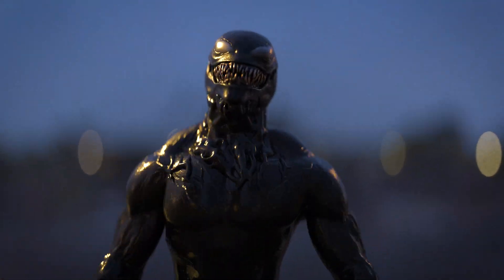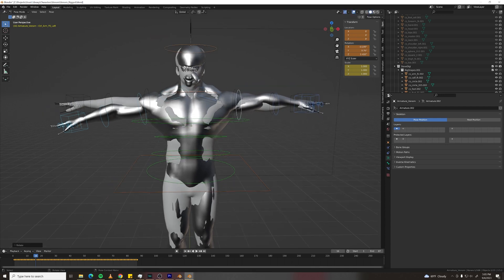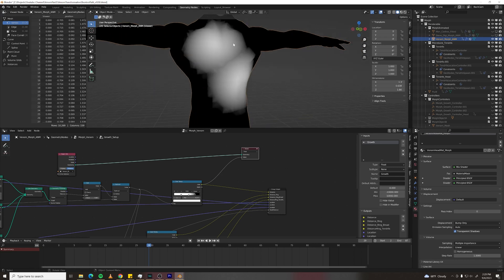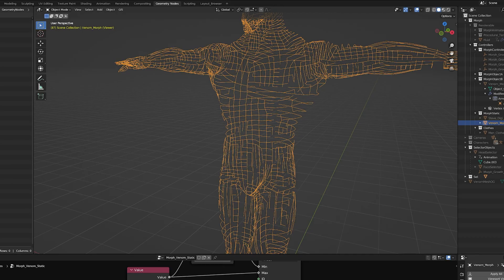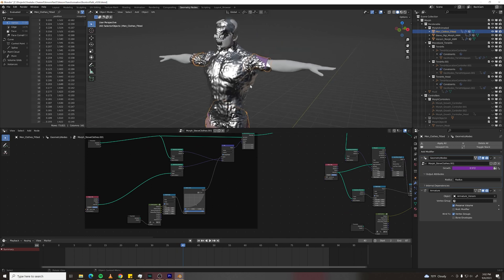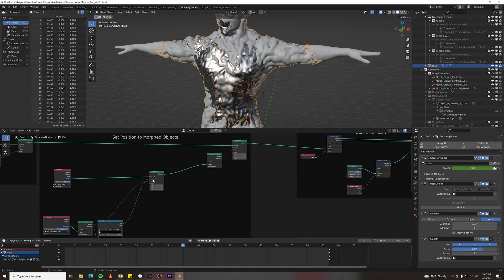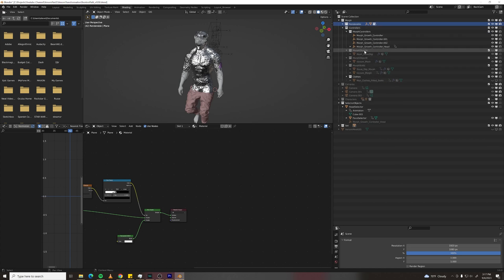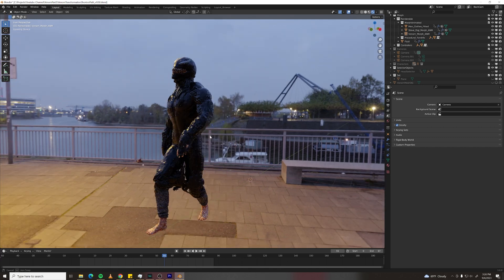Venom VFX in Blender…One Year Later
Marvel's Venom VFX are some of my favorite visual effects ever, and I wanted to make them myself. When I set off on this journey a year ago, I had no idea what I was getting myself into, but I wouldn't be satisfied until I made a completely procedural, badass venom transformation.

In this video, I'll break down how I created my symbiote morph effect and show some of the speed bumps I ran into along the way.
I'll share a ton of geometry nodes tips and tricks, including uses for shortest path, nifty ways to use geometry proximity with helper objects,
a lot of common vector math operations, the mix attribute node, meshing curves, manipulating curve radius, outputting attributes
into the shader editor, and more.  Also tips on animation and how to attach dynamic geometry nodes meshes to animated characters using mesh deform.

The system does get unwieldy and complicated, and I encountered a ton of visual artifacts, including motion blur issues. Some of this was me
still learning about geometry nodes, but some of it is that Blender hasn't fully grown into a robust VFX software. Doing a complicated effect like this
with animated characters reveals some features that are needed to make the process less painful.
*considers downloading Houdini